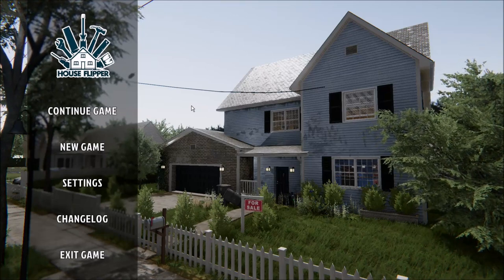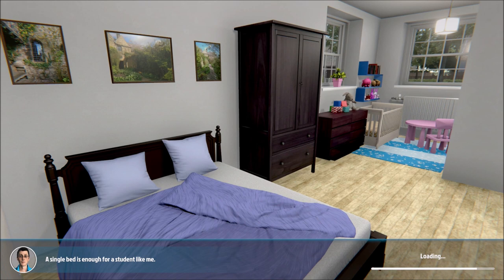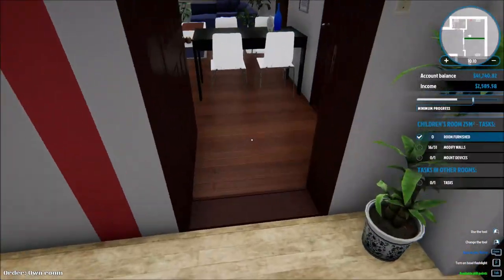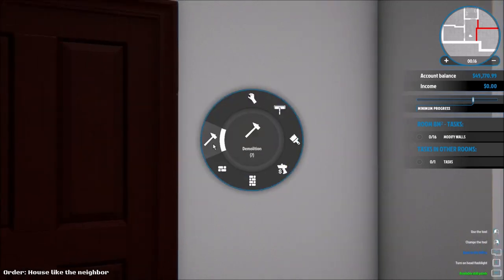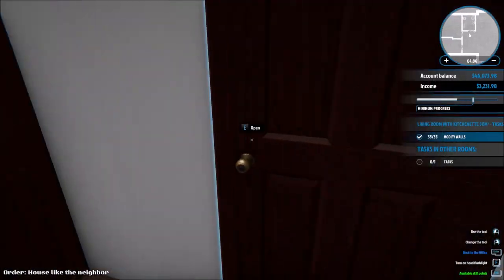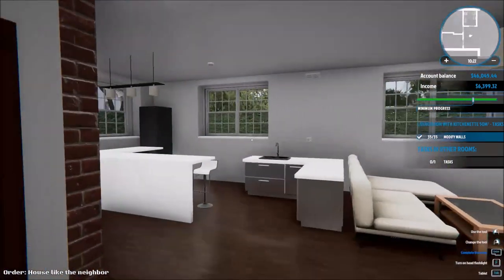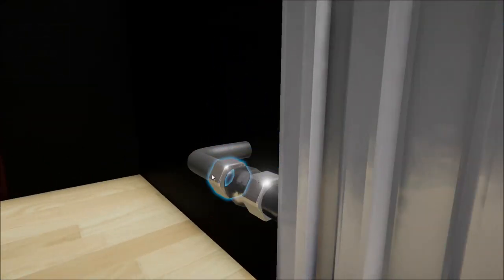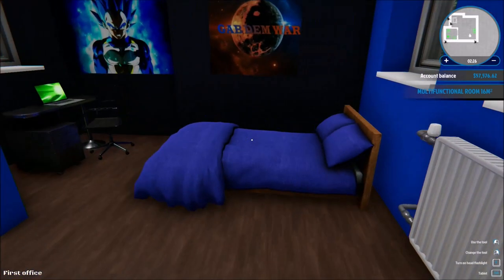Destroying Walls - House Flipper - Let's Play part 1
We play as House Cleaner who renovates and revitalizes houses.